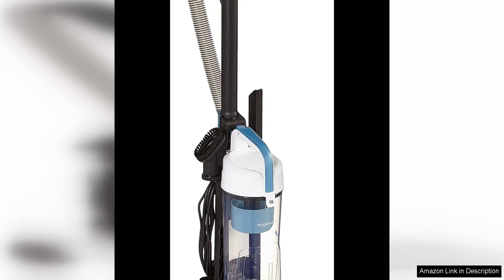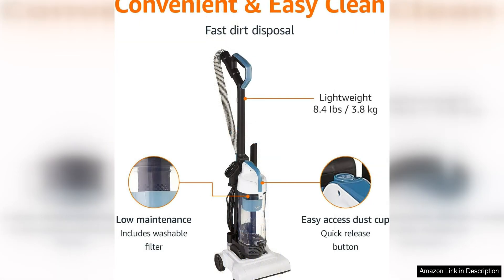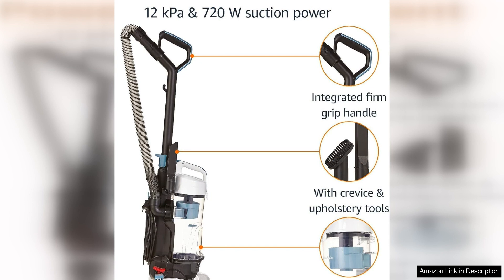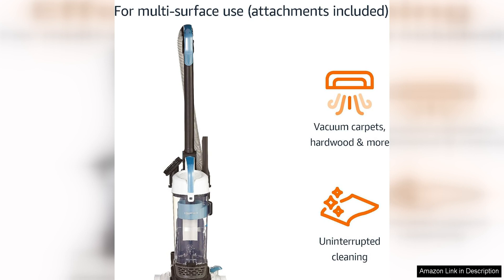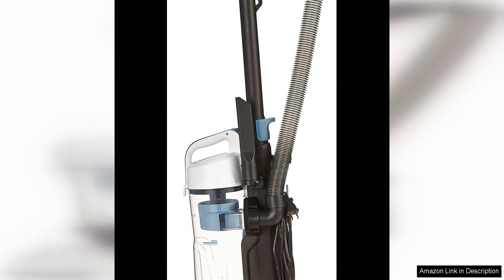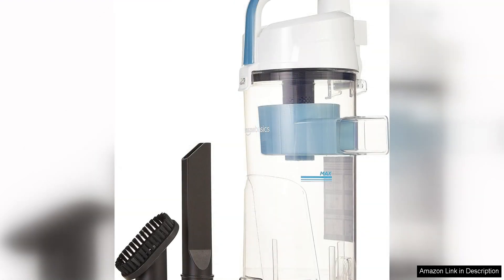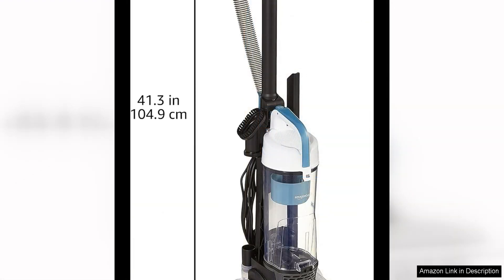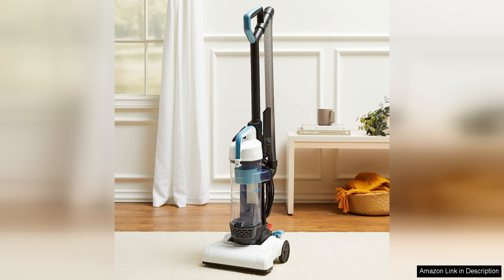Amazon Basics Upright Bagless Lightweight Vacuum Cleaner Black and White Review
The Amazon Basics Upright Bagless Lightweight Vacuum Cleaner is a solid choice for those looking for a reliable and affordable vacuum cleaner.

One of the standout features of this vacuum is its lightweight design, making it easy to maneuver around the house without straining your arms or back. This is especially convenient for those with multiple floors or tight spaces to clean. The vacuum also has a compact size, which makes it easy to store in a closet or under a bed when not in use.

Despite its small size, this vacuum has strong suction power that effectively picks up dirt, dust, and pet hair from both carpets and hard floors. The vacuum comes with a detachable extension wand and a crevice tool, allowing you to easily clean hard-to-reach areas like corners, baseboards, and under furniture.

Another great feature of this vacuum is its bagless design, which eliminates the need to constantly buy and replace vacuum bags. Instead, the dust and debris are collected in a transparent dust cup that is easy to empty and clean. This not only saves you money in the long run but also makes the cleaning process more eco-friendly.

One potential downside of this vacuum is that it may not be suitable for larger homes or heavy-duty cleaning tasks, as the dust cup is relatively small and may need to be emptied frequently. Additionally, some users have reported that the vacuum can be a bit loud during operation, which may not be ideal for those who are sensitive to noise.

Overall, the Amazon Basics Upright Bagless Lightweight Vacuum Cleaner is a great option for those looking for a budget-friendly vacuum that is easy to use and effective at picking up dirt and debris. Its lightweight design, strong suction power, and bagless feature make it a practical choice for everyday cleaning tasks in smaller homes or apartments.